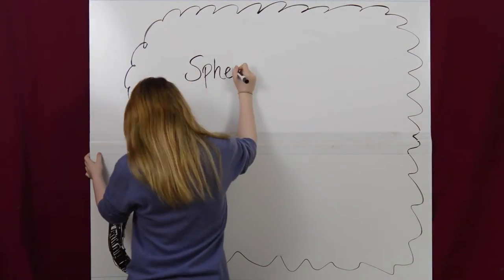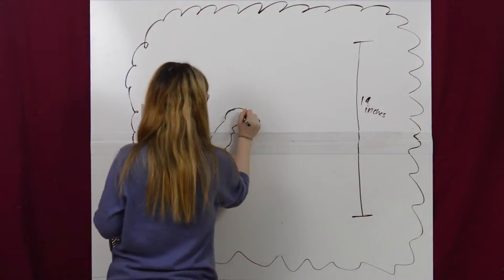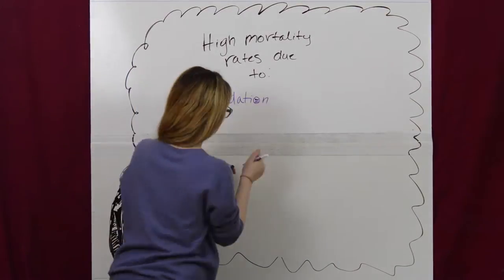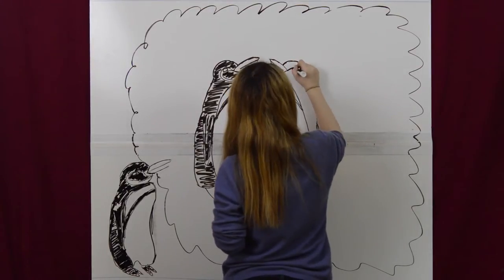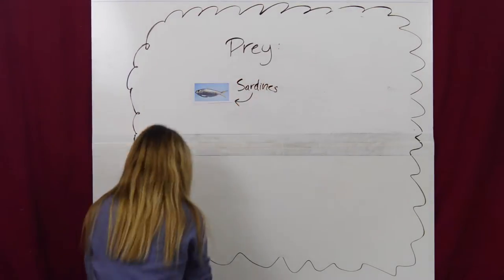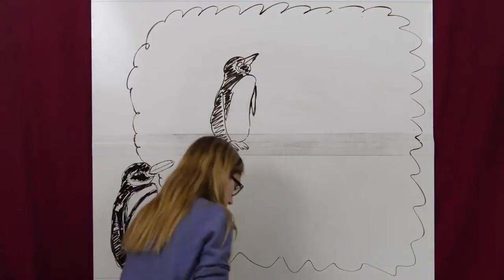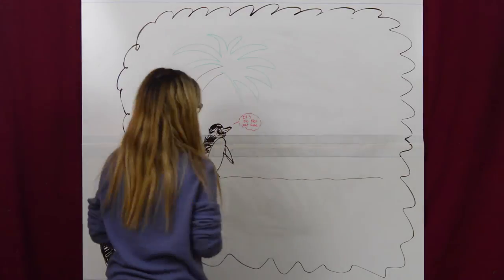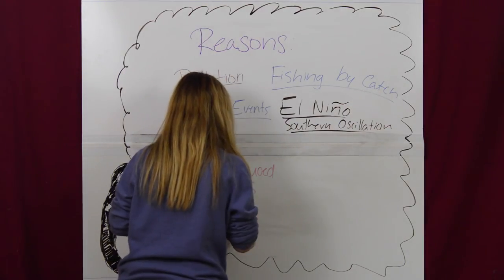Galapagos Penguins: A Short Film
A short film on the lives of the Galapagos Island Penguins.

Introduction to Marine Biology, 2015